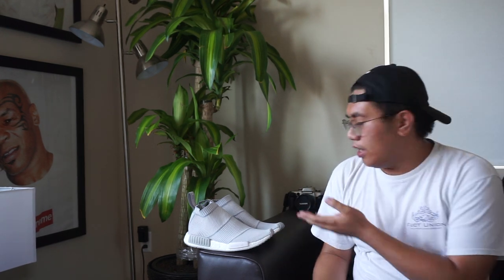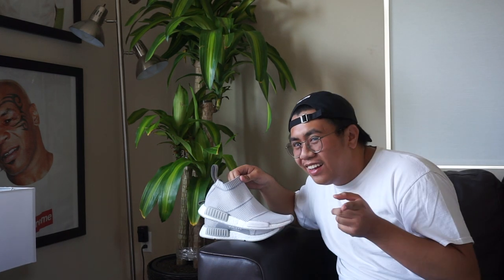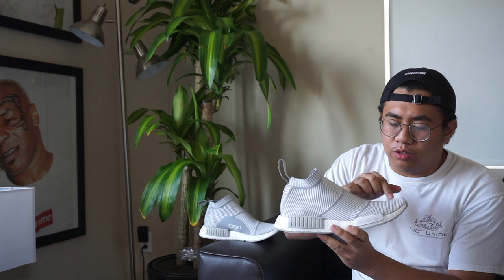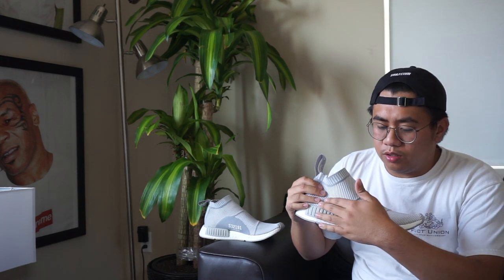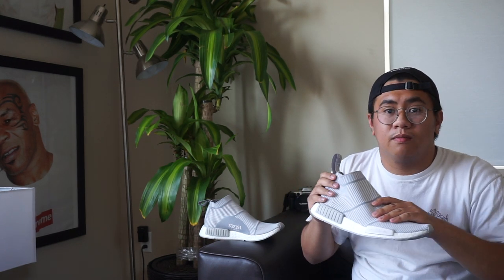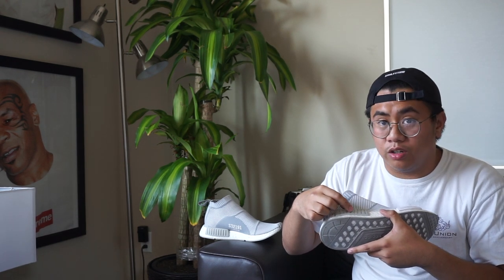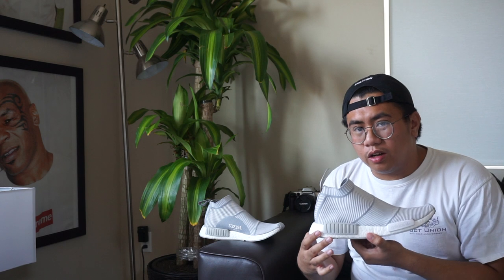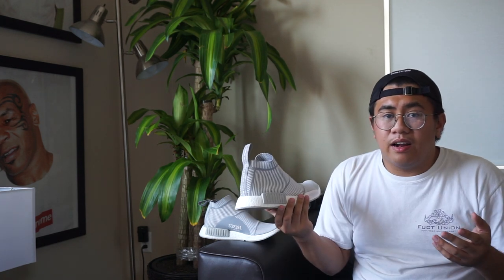SNEAKERS: THE ADIDAS NMD CITY SOCK (Grey)